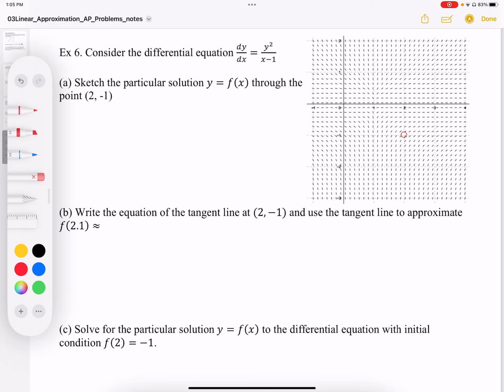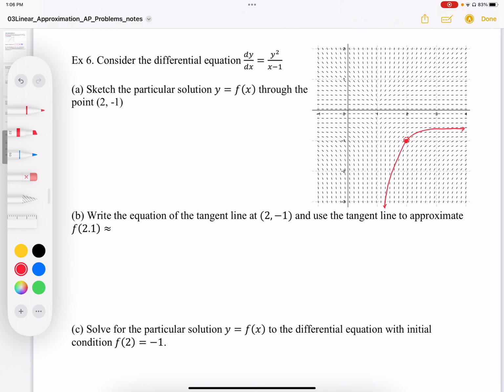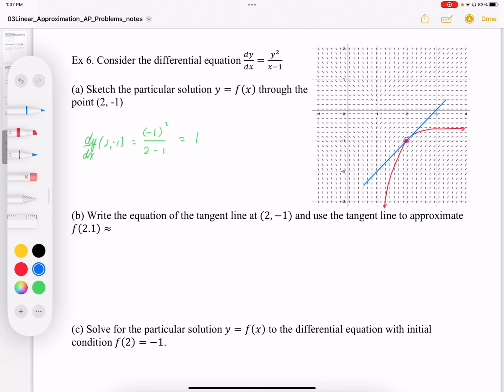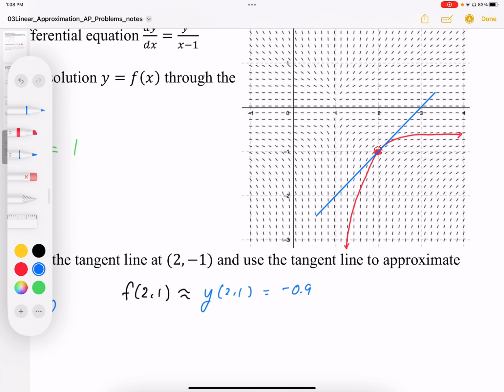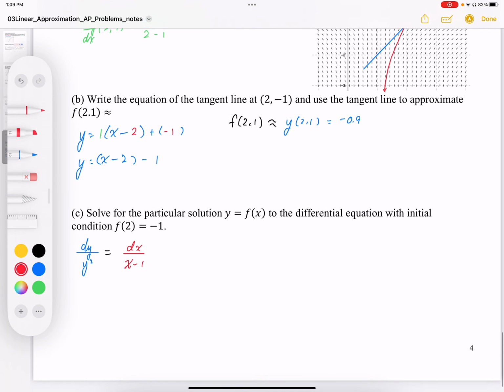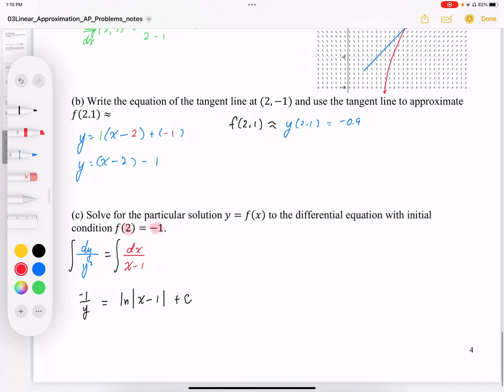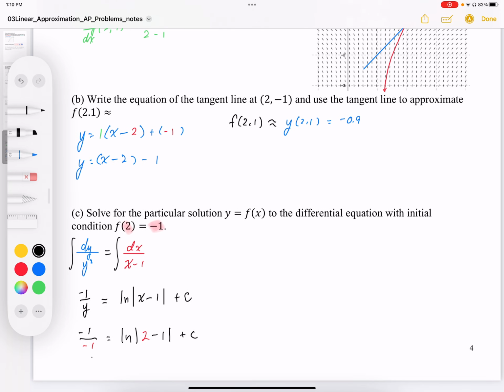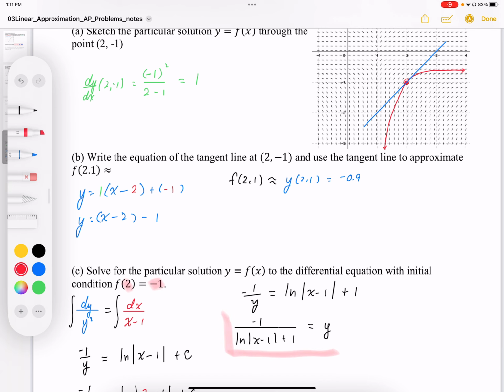03 Linear Approximation 2 Part6